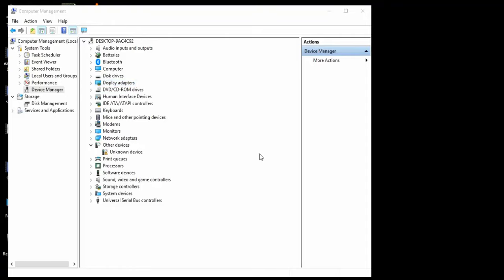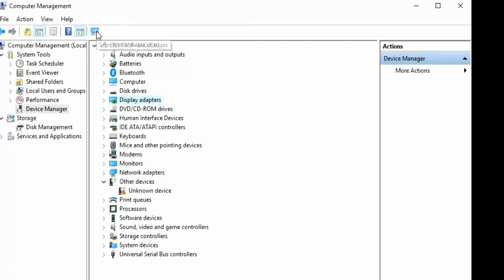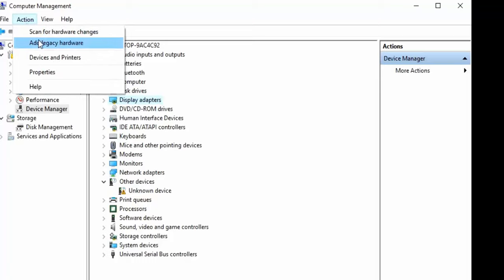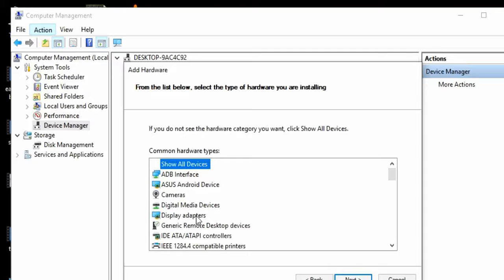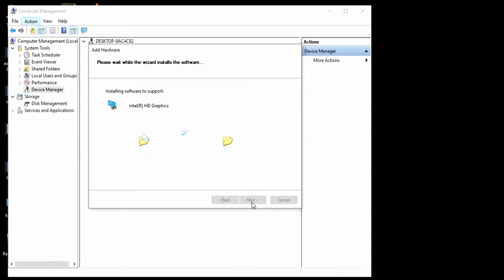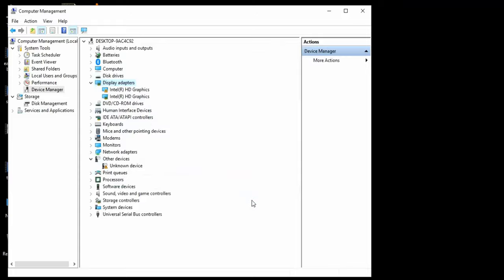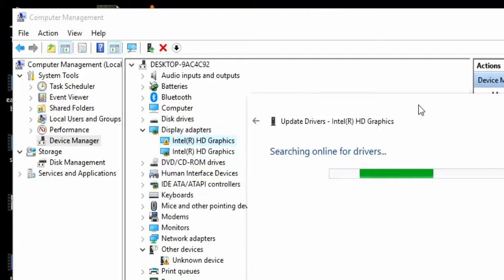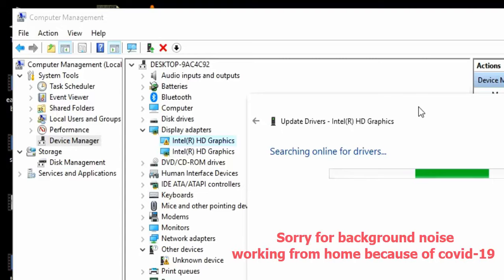How to Get Back Missing Display Graphic Driver in Device Manager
Fix Display Driver not showing in Display adapter in Device Manager